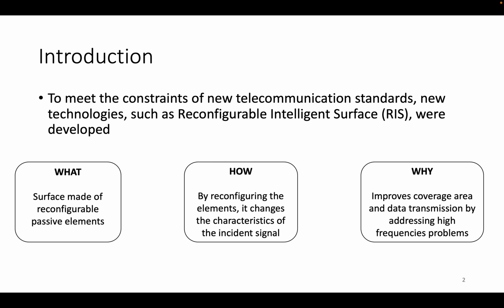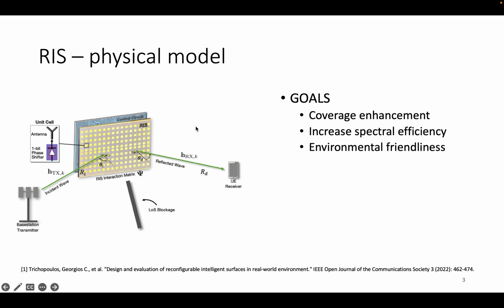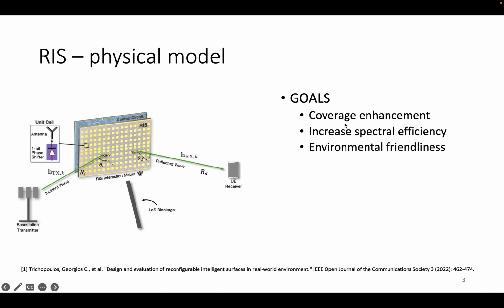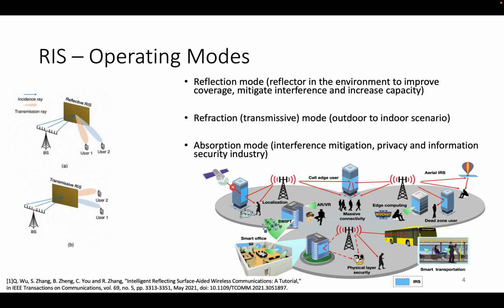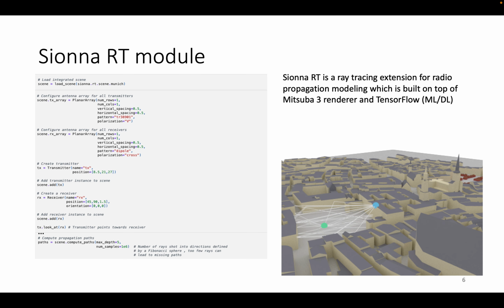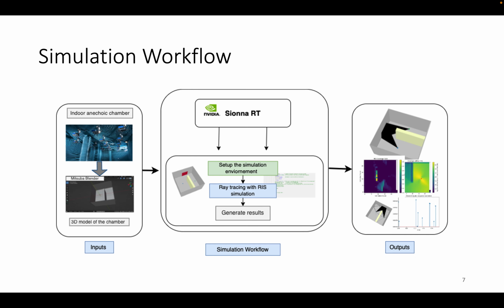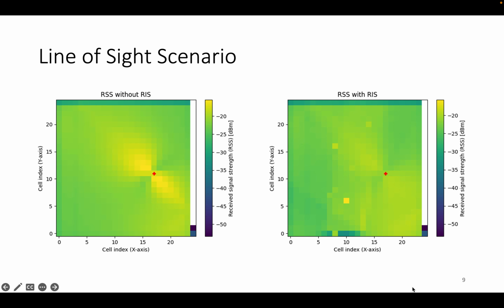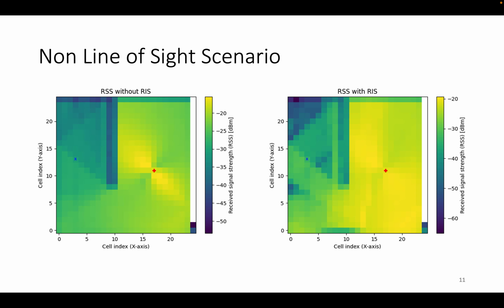To RIS or not to RIS: a ray-tracing study of RIS-assisted indoor 5G communications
Reconfigurable Intelligent Surfaces (RIS) leverage arrays of programmable elements to manipulate incident electromagnetic waves dynamically. In non-line-of-sight conditions between a 5G base station and user equipment, RIS can act as a passive relay, redirecting signals to get around obstacles.

In this paper, we use the open-source Sionna library to assess the performance gains of RIS-assisted 5G indoor communication. Specifically, we use Sionna's ray tracing module to reconstruct propagation paths and analyze coverage maps and received signal strength (RSS). The results show that while RIS can improve the received signal, an accurate estimation of the transmitter and receiver locations is required.

How to reference this work:

@inproceedings{khelifi2025toRIS,
  author       = {Manel Khelifi and Stefano Lioce and Damien Saucez and Walid Dabbous},
  title        = {{To RIS or not to RIS: a ray-tracing study of RIS-assisted indoor 5G communications}},
  booktitle    = {Proceedings of the 33rd European Signal Processing Conference (EUSIPCO 2025)},
  series       = {EUSIPCO},
  year         = {2025},
  location     = {Isola delle Femmine, Palermo, Italy},
  address      = {Isola delle Femmine (Palermo), Italy},
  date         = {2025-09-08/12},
  publisher    = {{EURASIP}},